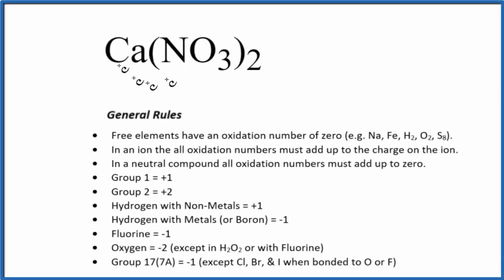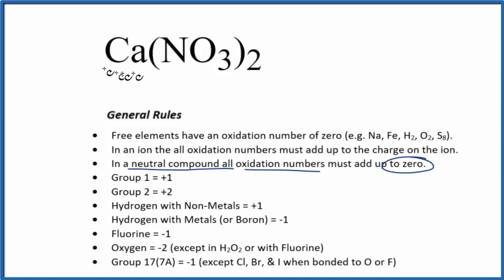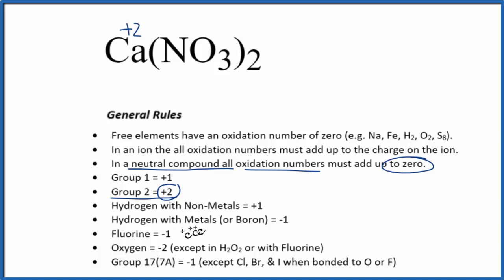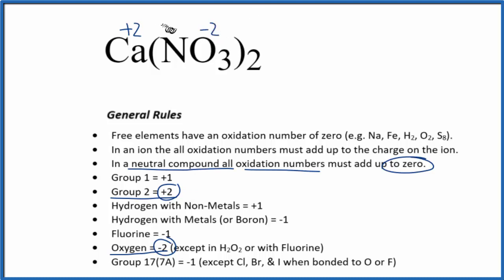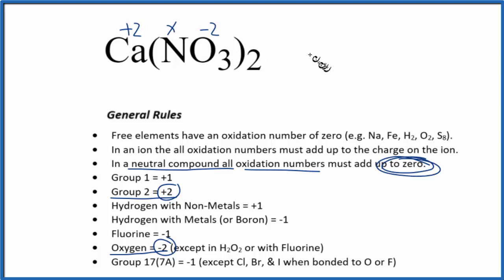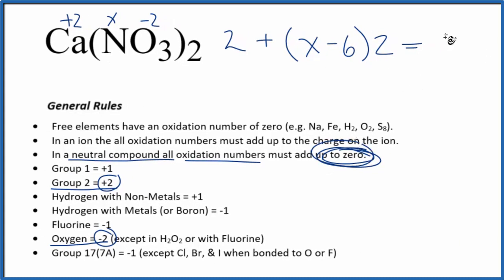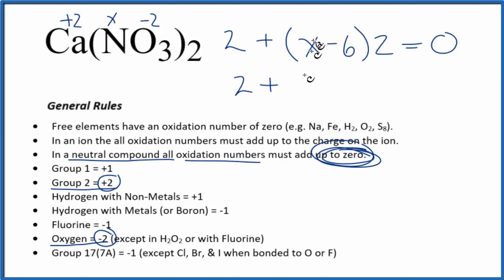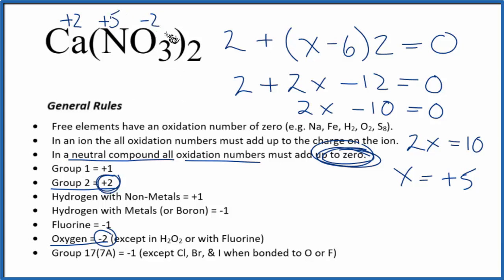How to find the Oxidation Number for N in Ca(NO3)2 (Calcium nitrate)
To find the correct oxidation state of N in Ca(NO3)2 (Calcium nitrate), and each element in the compound, we use a few rules and some simple math.

First, since the Ca(NO3)2 doesn’t have an overall charge (like NO3- or H3O+) we could say that the total of the oxidation numbers for Ca(NO3)2 will be zero since it is a neutral compound.

Here it is bonded to element symbol so the oxidation number on Oxygen is -2. Using this information we can figure out the oxidation number for the element N in Ca(NO3)2.